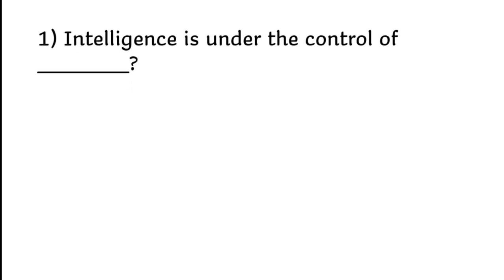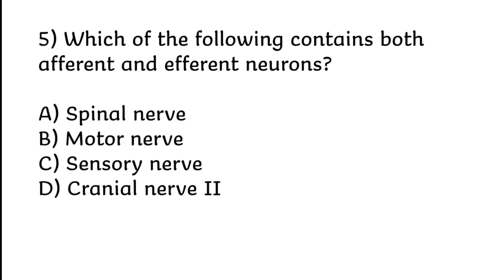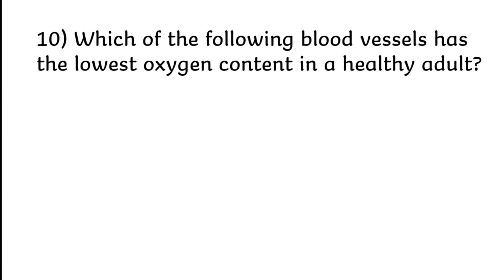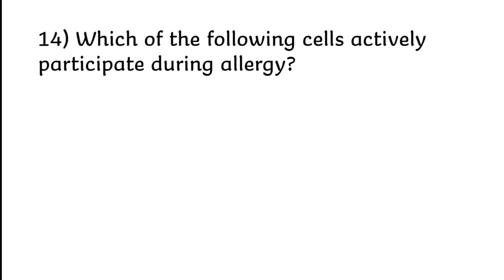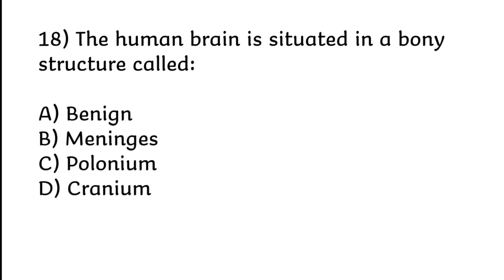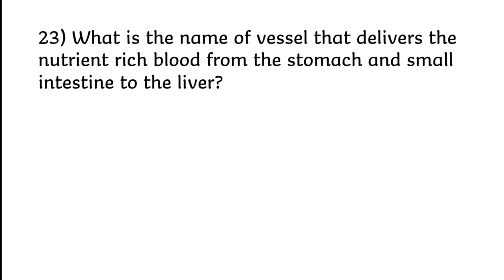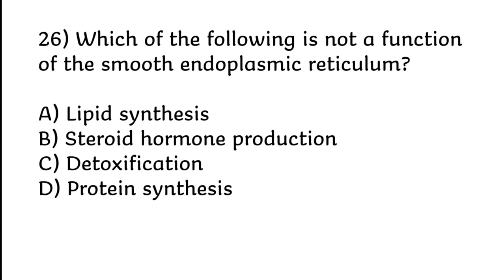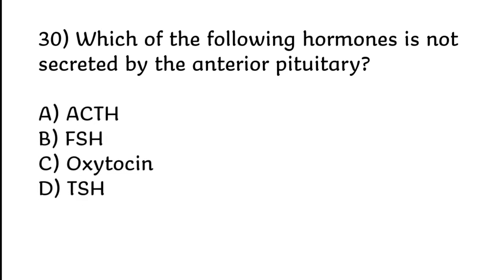TOP 30 Biology MCQ | Biology MCQs 2025 | CUET Biology MCQ | CUET Exam 2025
Hi friends!
Welcome back to the channel. In today’s video, we’re going to cover the Top 30 Most Important Biology MCQs that are extremely helpful for all upcoming competitive exams.

Whether you're preparing for NEET, BSc Nursing Entrance, SSC, Railway, or other government exams, these multiple-choice questions will test your knowledge and boost your confidence.

TOP 30 Biology MCQs,
Biology MCQs 2025,
Biology Questions 2025,
Biology Important MCQ,
CUET 2025 Biology MCQs,
Biology MCQs for CUET,
Class 12 Biology MCQ,
most important biology mcqs,
biology top mcq 2025,
CUET UG 2025 preparation,
Biology MCQ practice,
CUET 2025 mock test,
CUET 2025 revision,
CUET biology questions 2025,
CUET 2025 biology preparation,
CUET ug biology preparation 2025,
CUET biology most expected questions 2025,